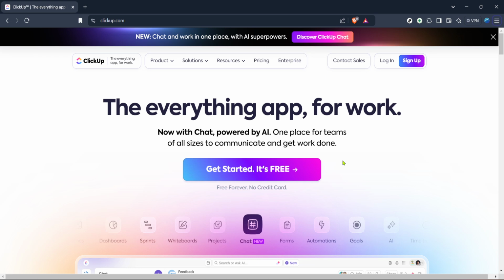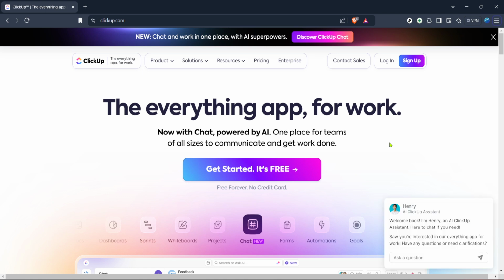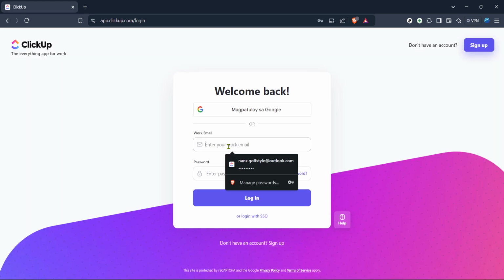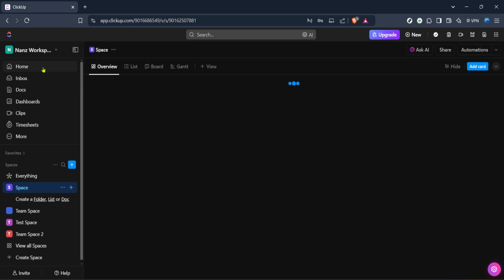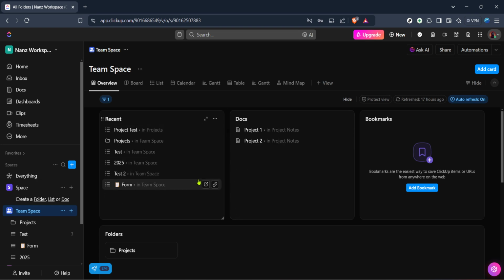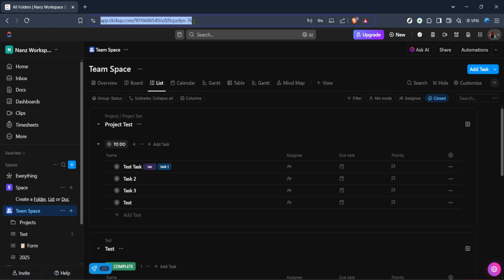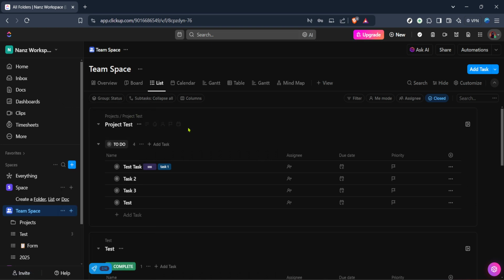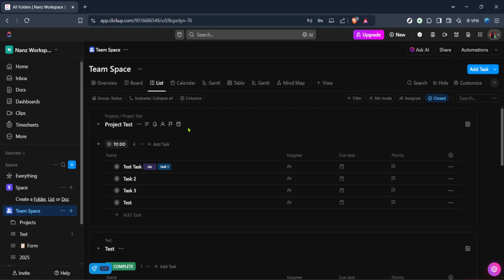How to Find Clickup List Id (Full 2025 Guide)